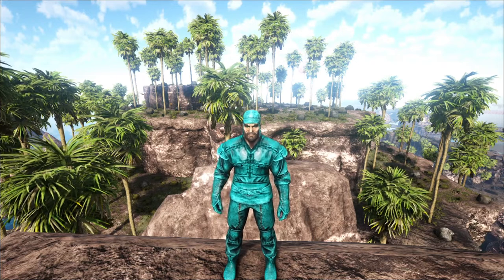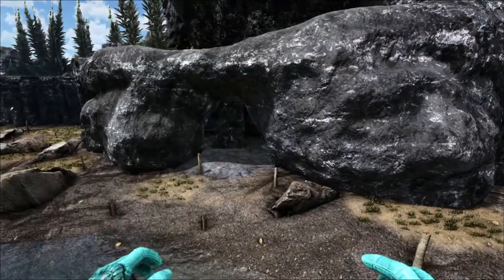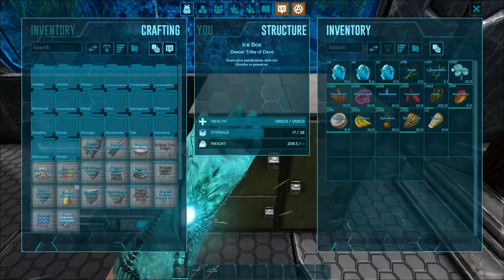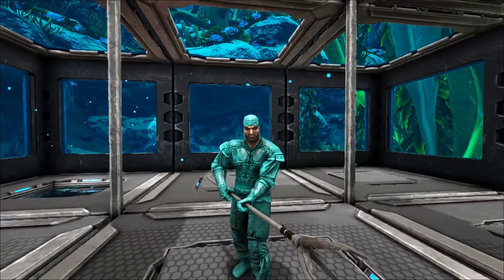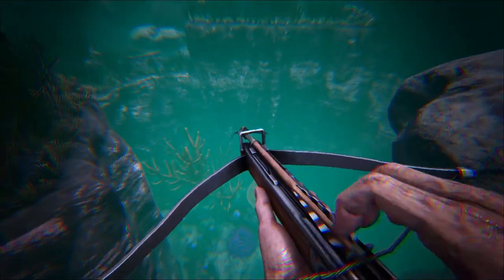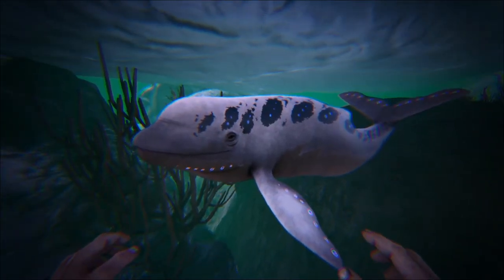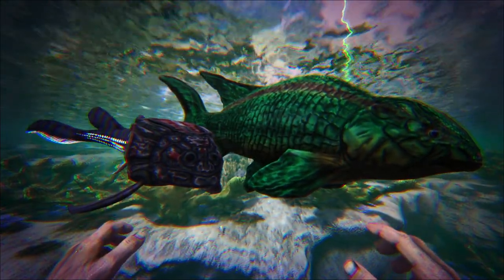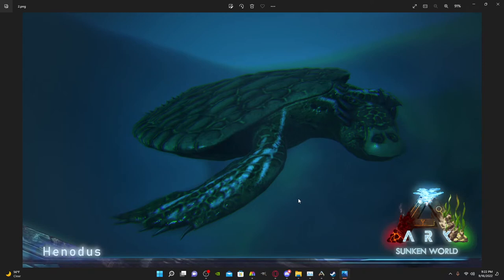Ark The Sunken World | The water world you needed in Ark. 🌊🌊🏝️🌊🌊🏝️🌊🌊🏝️🌊🌊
The Sunken World is a WIP DLC-sized mod focused on an oceanic themed map with new items, structures, and creatures.